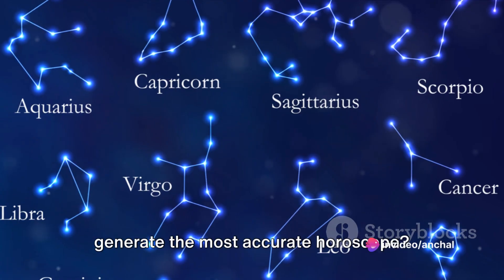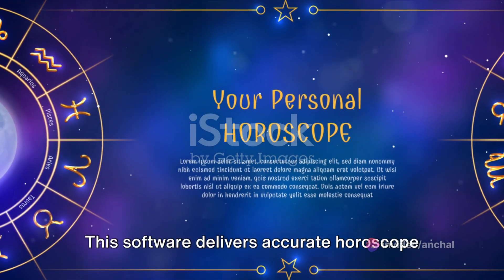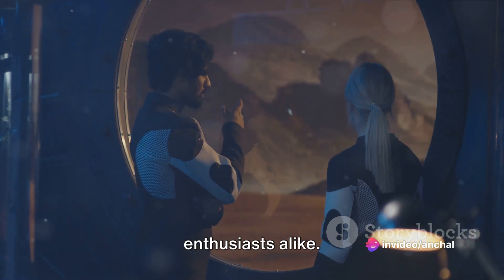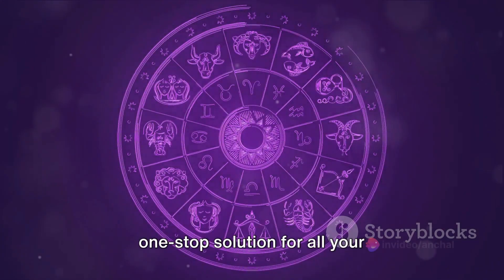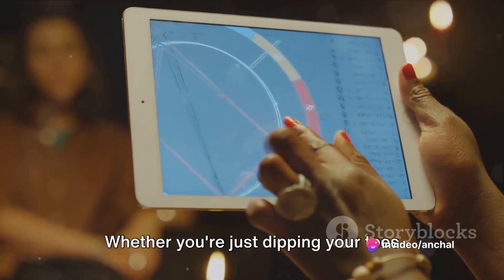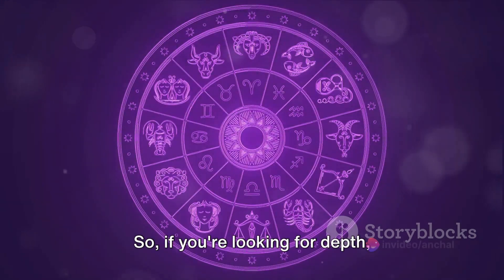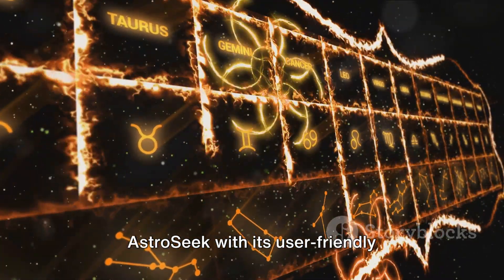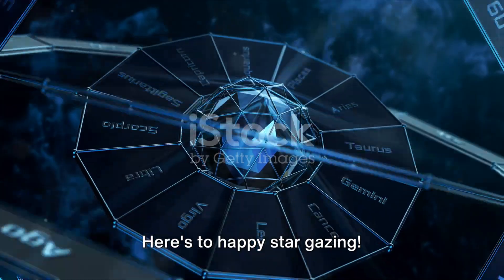Top Astrology Software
OUTLINE:
00:00:00
Introduction

00:00:16
AstroSeek

00:00:35
TimePassages

00:00:53
Solar Fire

00:01:14
AstroSage Unveiled

00:01:58
Conclusion